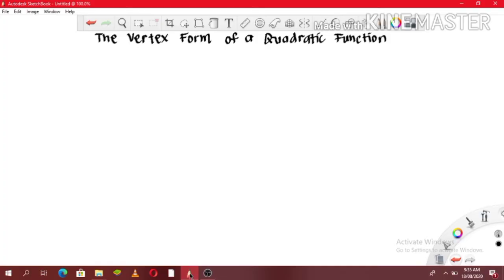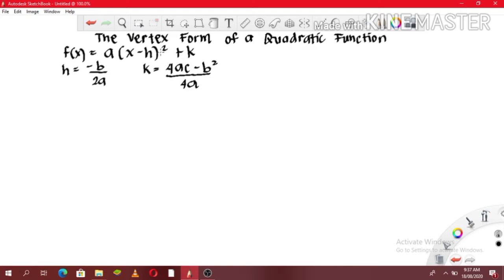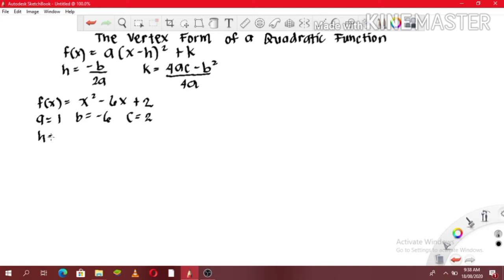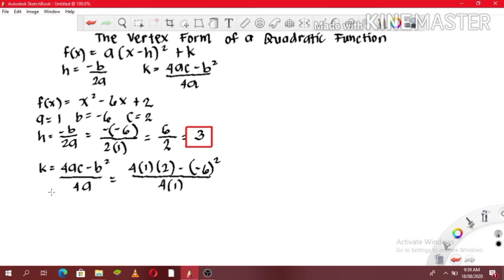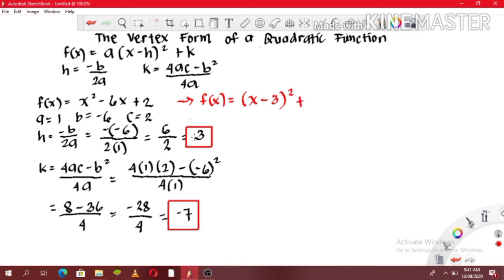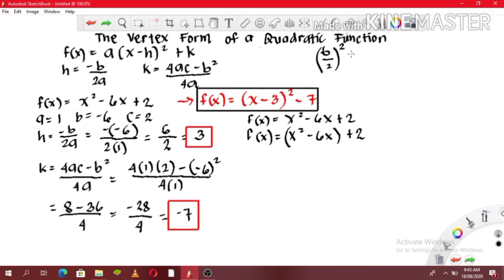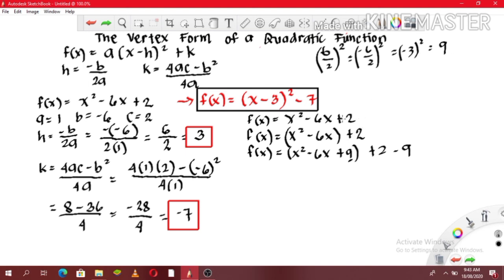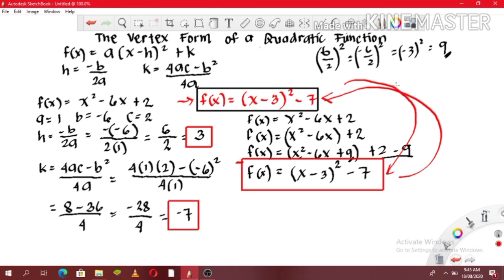The Vertex Form of a Quadratic Function